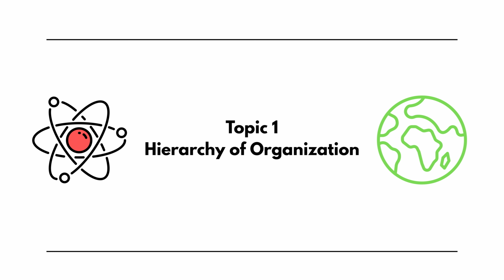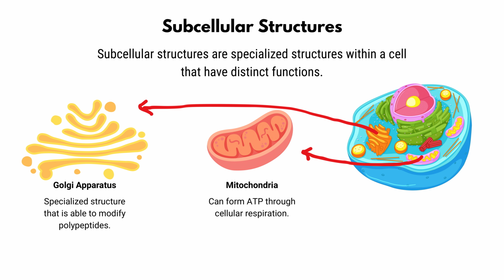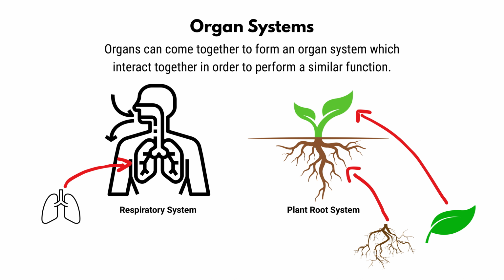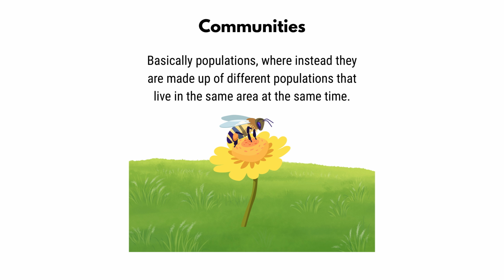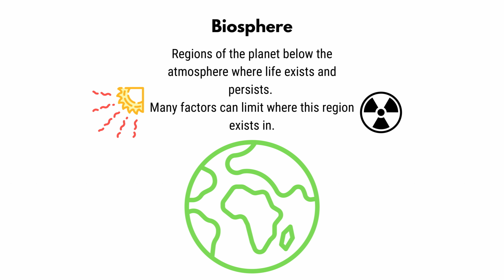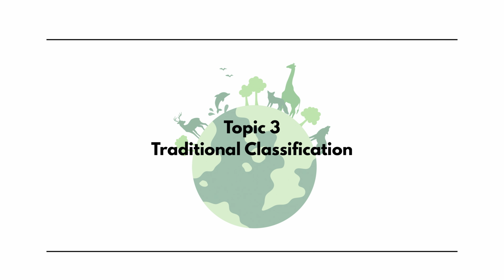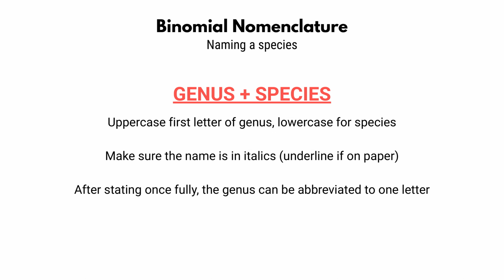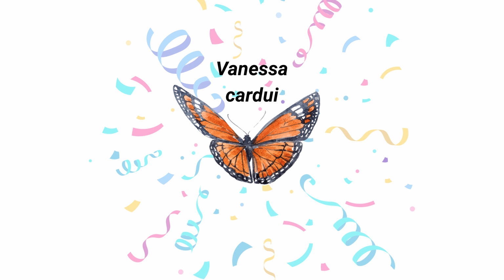Hierarchy of Organization, Emergent Properties, and Traditional Classification System | IB Biology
In this video we will be covering the first three topic of G4 Lab's IB Biology guides: the hierarchy of organization, emergent properties, and the traditional classification system.